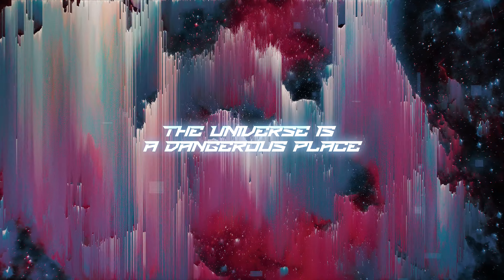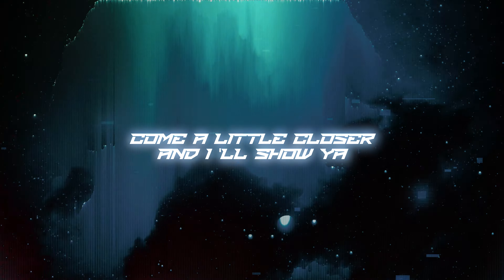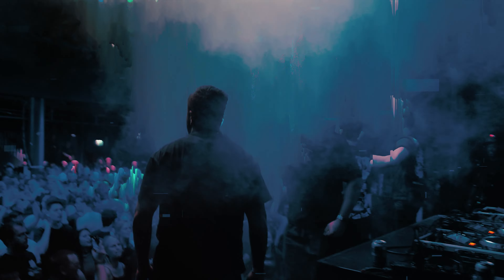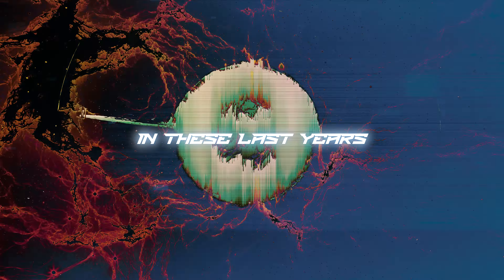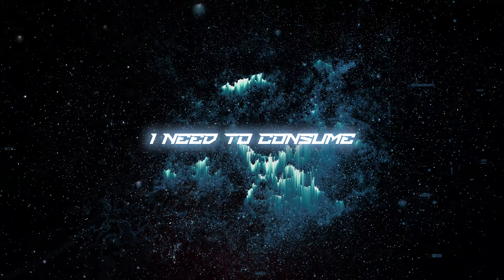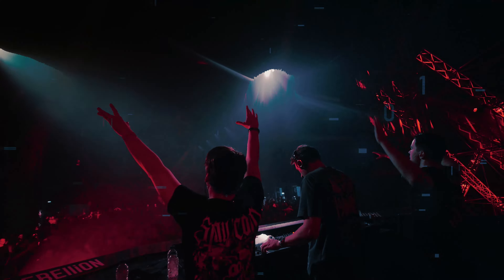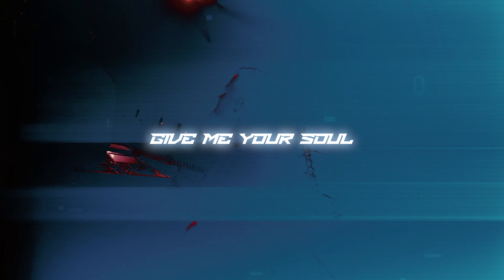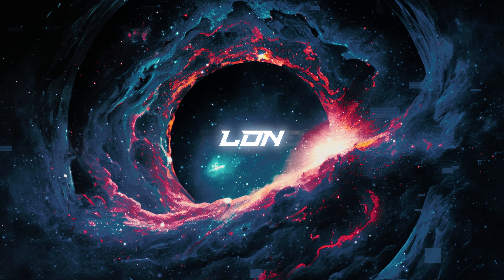Chapter V & Collusion - GLUTTONY (Official Videoclip)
Chapter V teams up with Collusion for the release of their highly-requested collaboration 'GLUTTONY'! Beware, this sinful track is not for the faint of heart... Stream/download

📹  Shots by Tojmen Media & Cross Video
✂️ Edit by VOERS FILMS